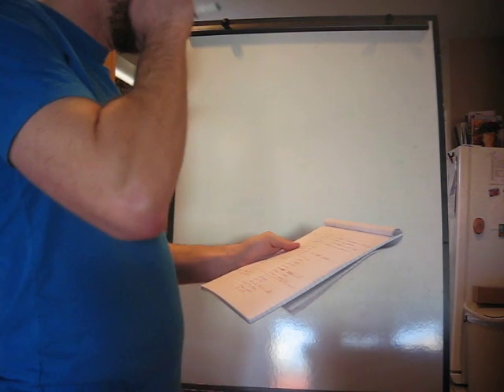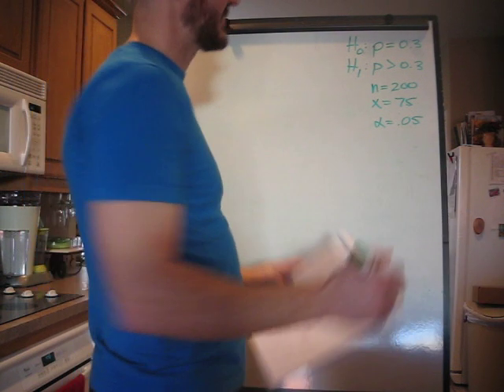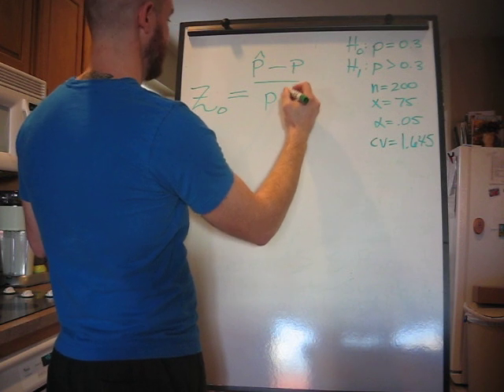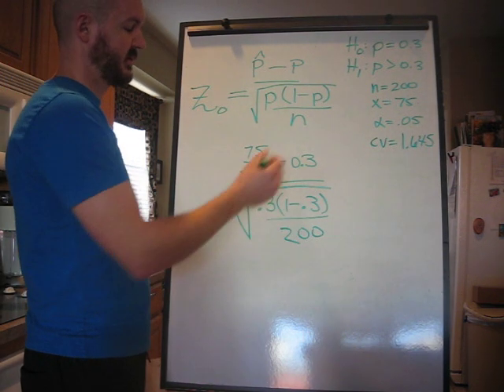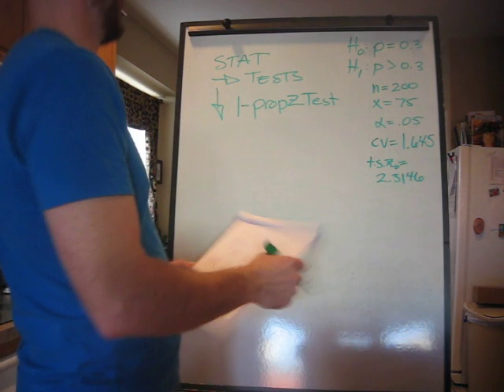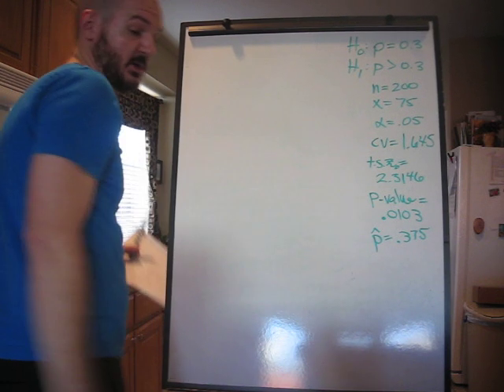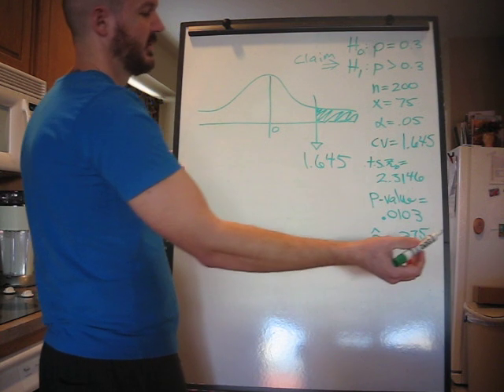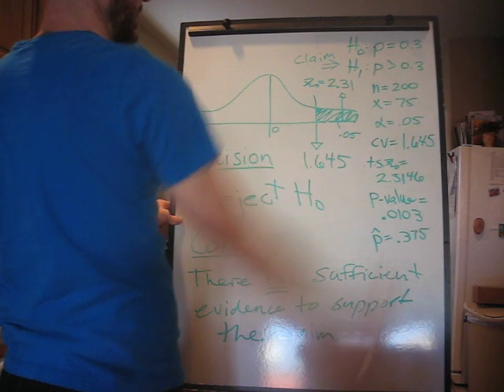Statistics: Hypothesis test for population proportion.